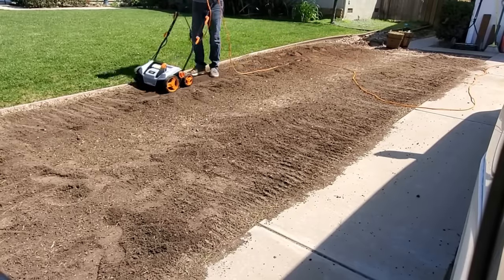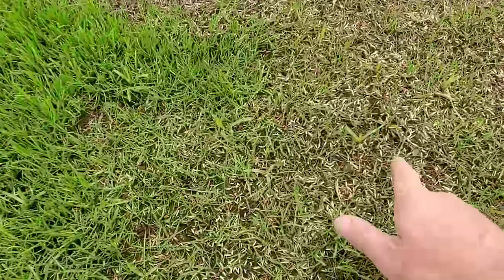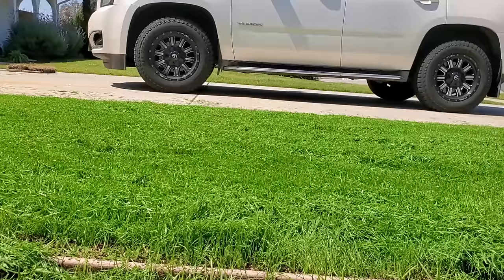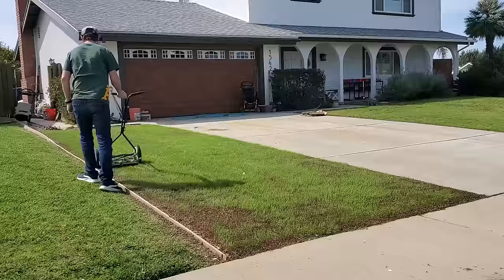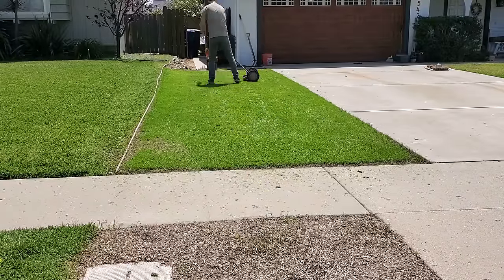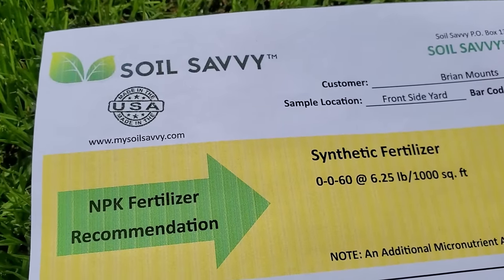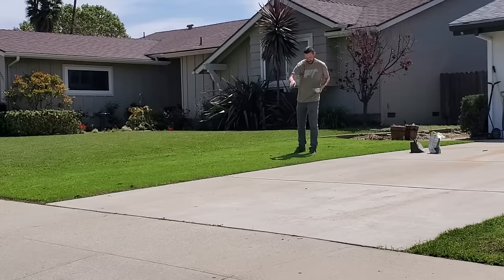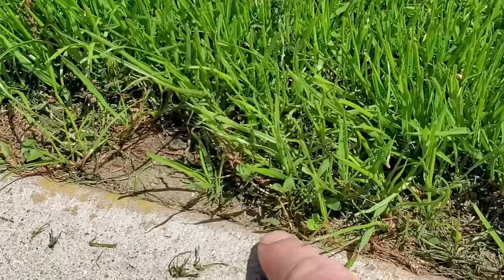AFTER Growing Grass From Seed DO THIS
Once you manage to grow new grass from seed then the fun really begins. This is what I am doing to my newest patch of grass after my seed germinated two weeks ago and my new lawn started growing vigorously.